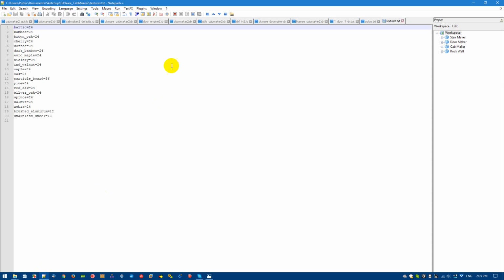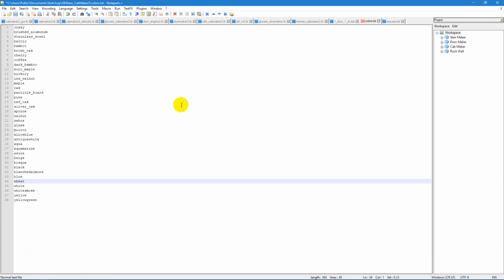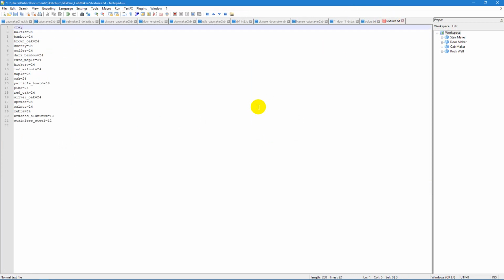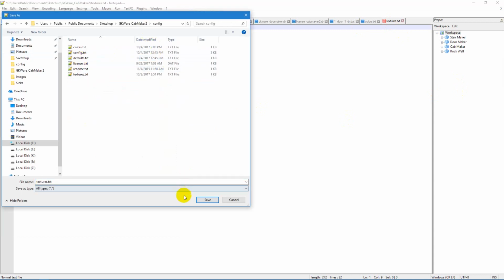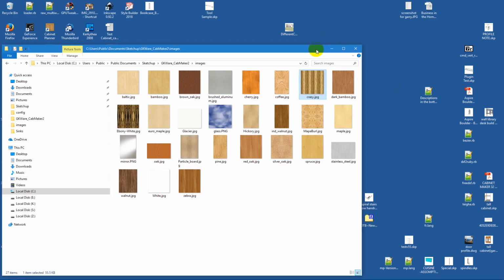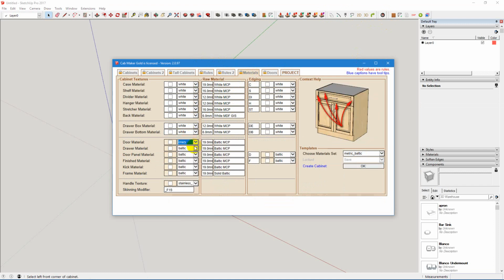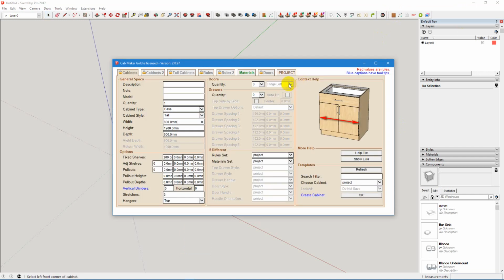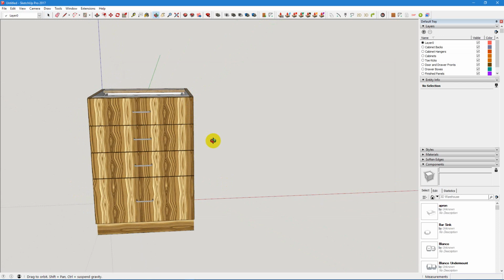Adding Textures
Adding a new texture to CabMaker